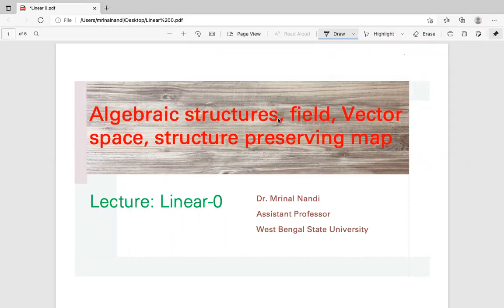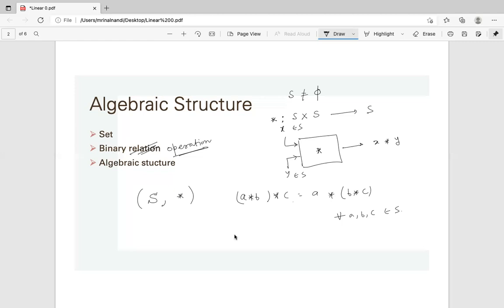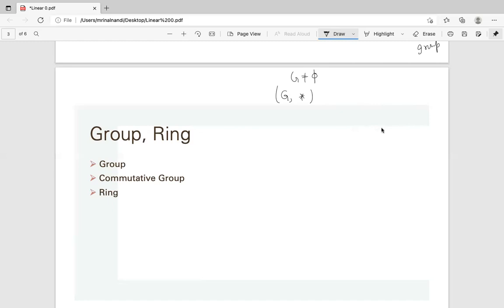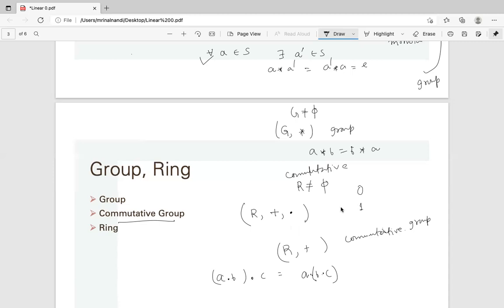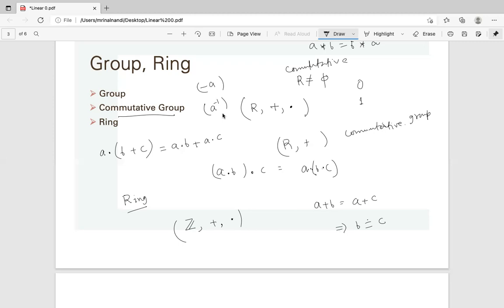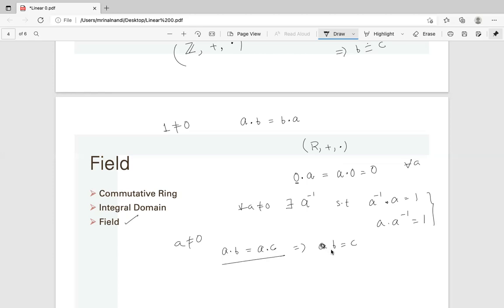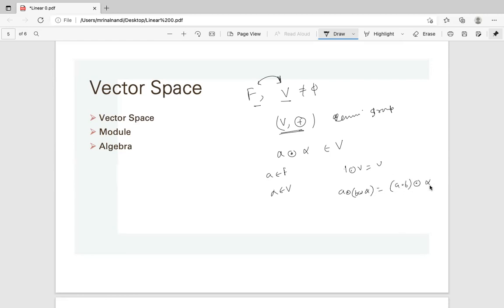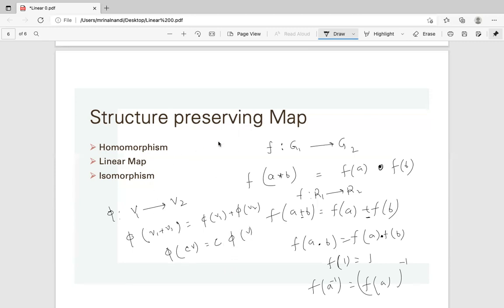Linear 0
Basic definitions: Group, Ring, Field and Vector space